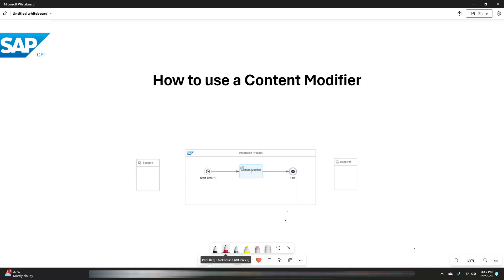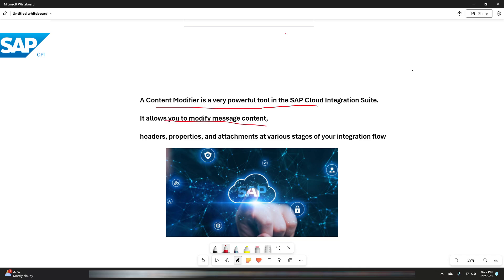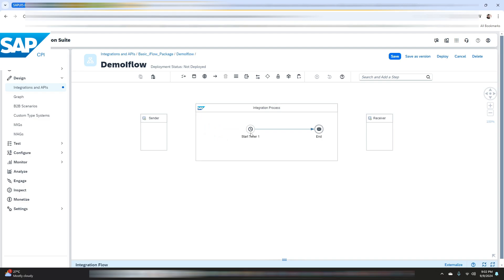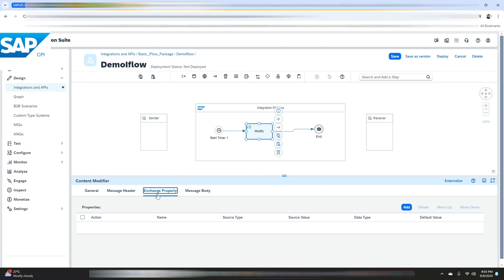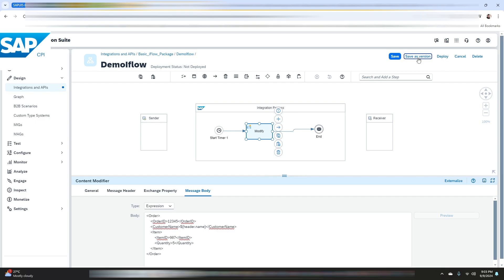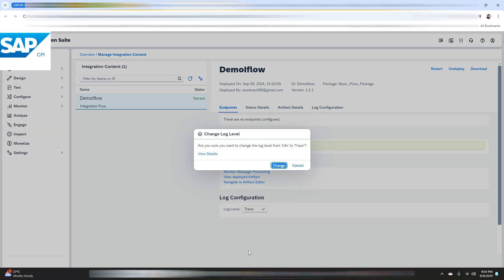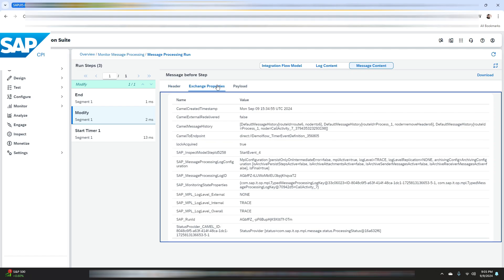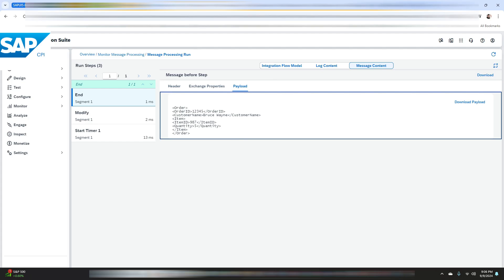Create a Content Modifier in SAP Cloud Integration Suite | SAP CPI | InfoStreetBuzz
"In this tutorial on InfoStreetBuzz, learn how to create and configure a Content Modifier with sample XML payload in SAP Cloud Integration Suite. The Content Modifier is a powerful tool used to modify message headers, properties, and payloads in an integration flow.

We'll guide you step-by-step through the process of adding a Content Modifier, modifying the payload with sample XML data, and testing the iFlow. Perfect for SAP CPI beginners and experts alike!

🔑 Key Takeaways:

What is a Content Modifier?
Adding a Content Modifier in an iFlow
Setting message headers and properties
Modifying XML payload
Testing the integration flow

This title and description should help attract viewers looking for SAP Cloud Integration tutorials. Let me know if you'd like to adjust anything!